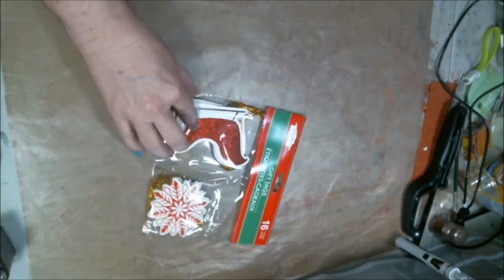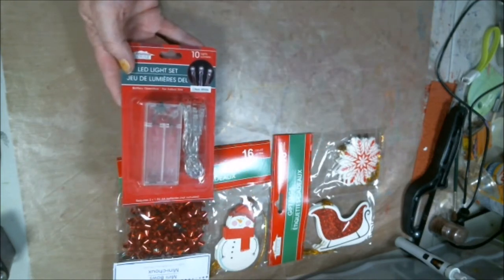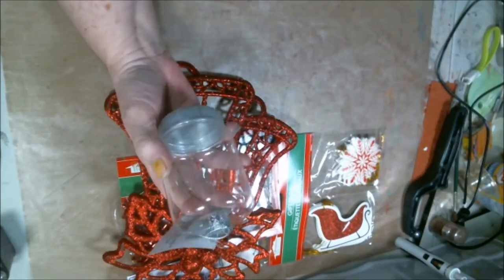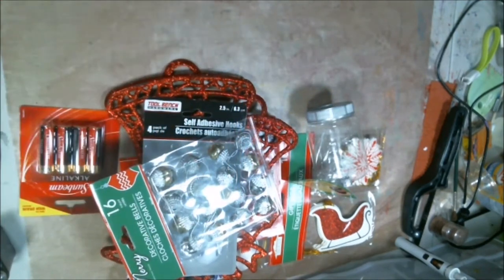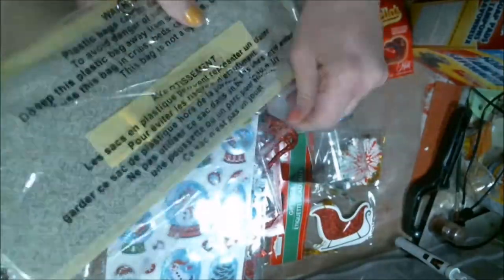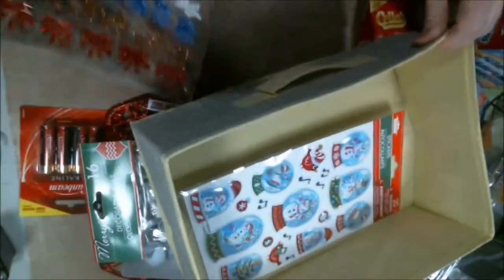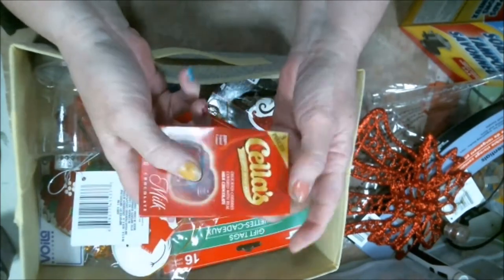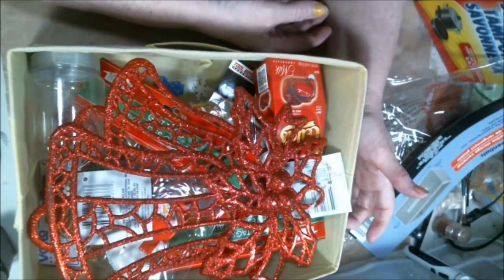Dollar Tree Christmas Haul 2017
Here is my Dollar Tree Christmas Haul 2017, i hope you enjoy all the little treasures I picked up there.

Starting a vigorous medical treatment which will lead to  much more bed rest than now.  I have published  this wish list of some items that are going to be needed. i just do not have the finances to purchase at this time. I want to thank you .

Mail:
2630 N. Dustin Ave. B-1

CREDITS

   INTRO Design:
    Landon Erp